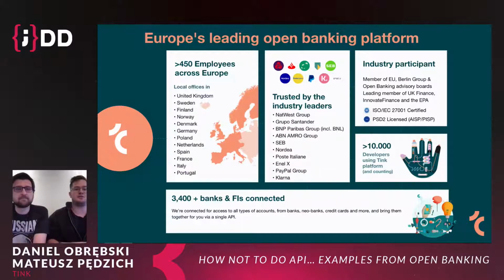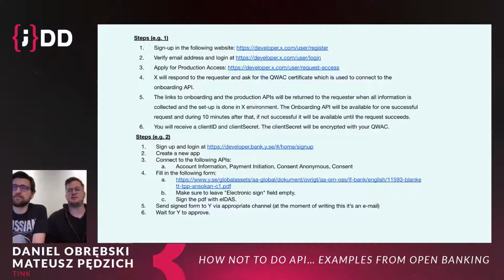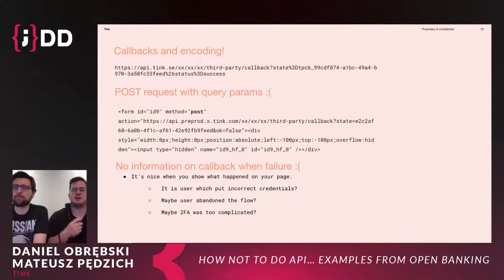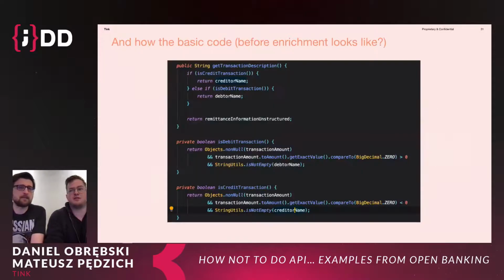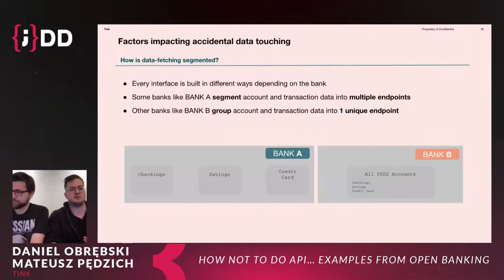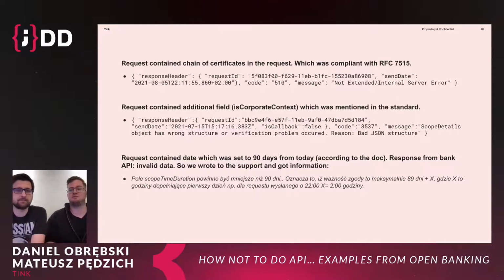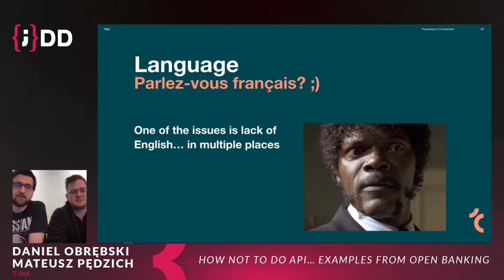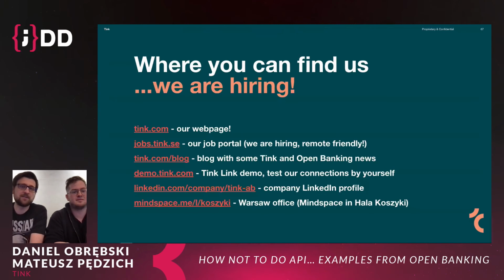JDD 2021: How not to do API… examples from open banking - Daniel Obrębski, Mateusz Pędzich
Anonymized real-life examples of all kinds of strange errors, anti-patterns and intricacies that add flavours to our daily work - the integration with external APIs.